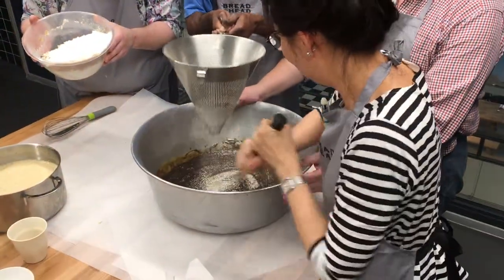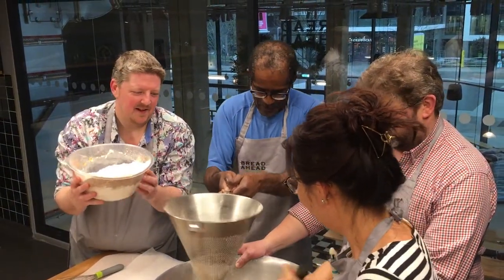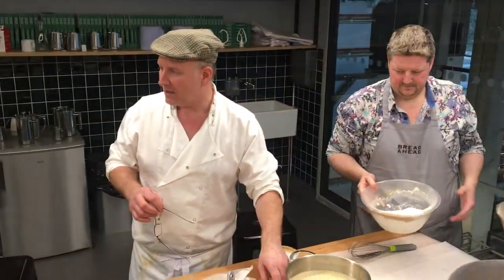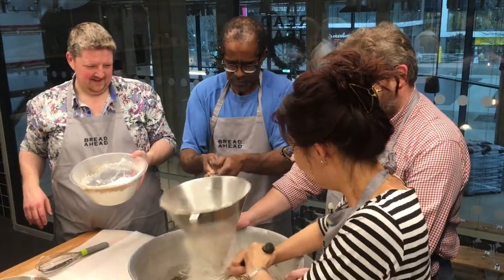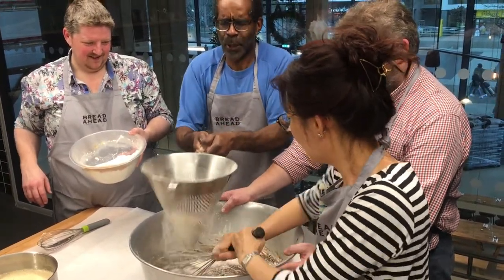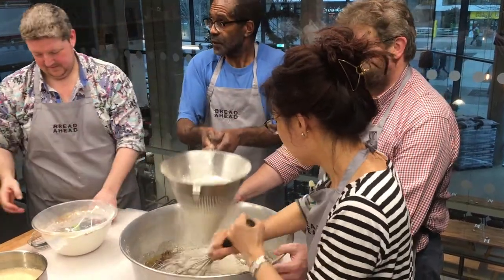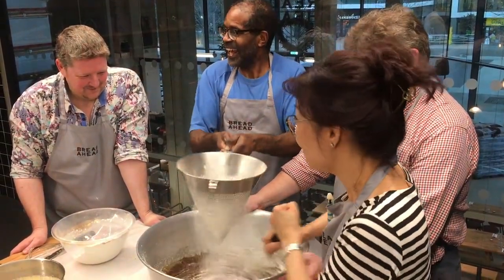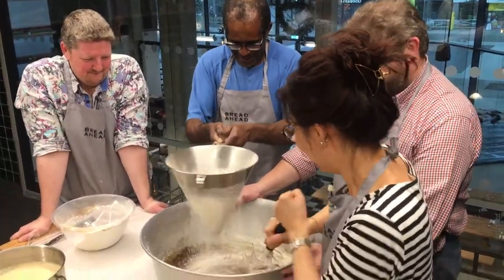Gingerbread, Bread Ahead, Wembley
This is a sneak preview of one of the Classes at Bread Ahead in Wembley